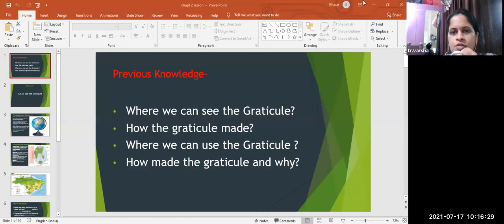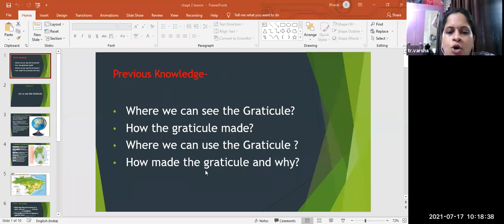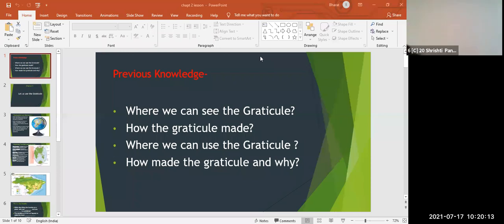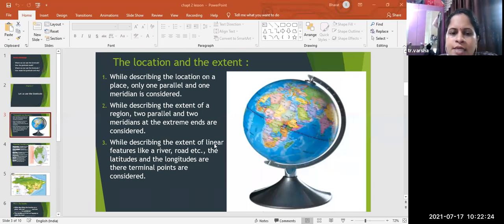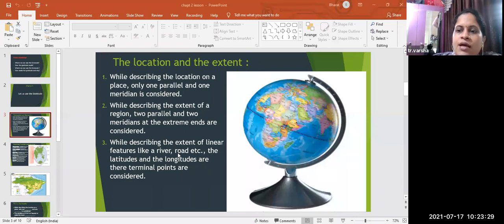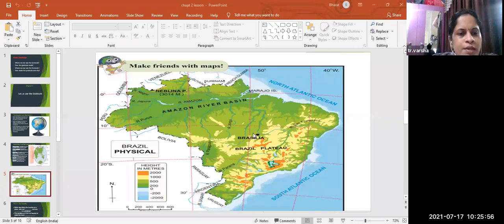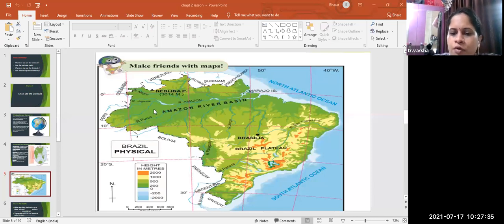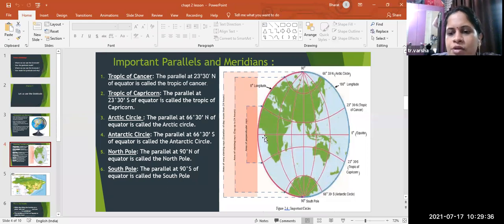St Anthony School Std6 Geography